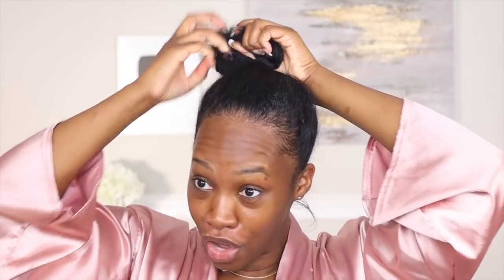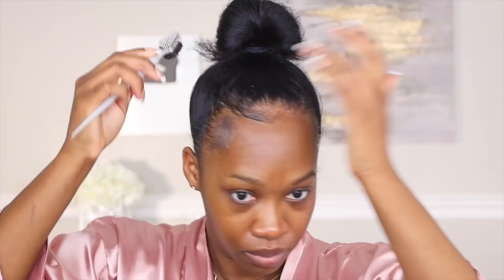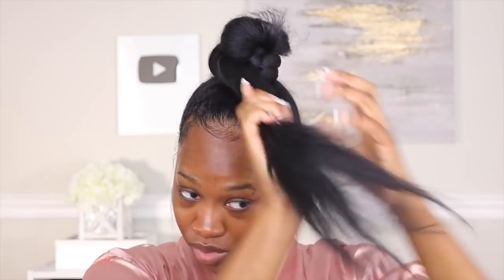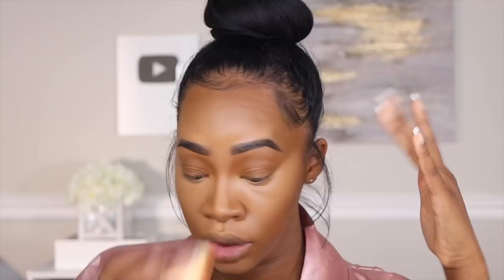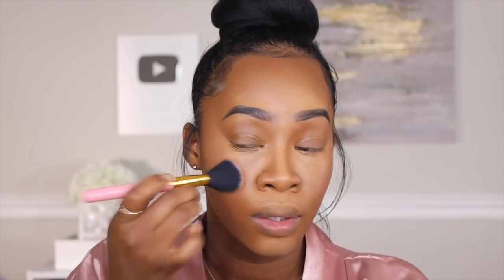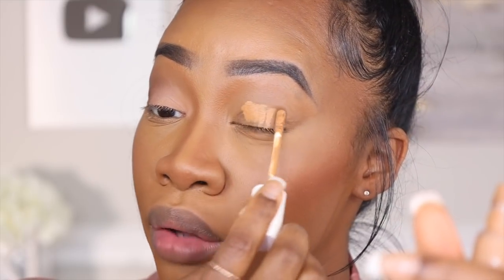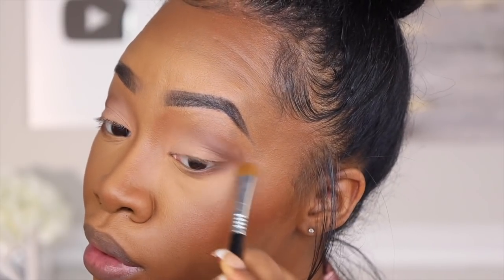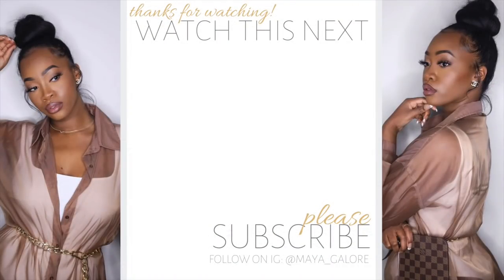IG BADDIE Makeup + MESSY BUN Tutorial | Maya Galore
Happy Sunday babes!! Look out for the 4 winner giveaway coming (hopefully this week)!!! Today we are doing hair and makeup, real chill vibes. This wasn't the video I had planned for today but I had to film before my hair was back curly! Peep the new profile pic - the purpose of this video lol.

-Maya xoxo

*PRODUCTS USED*

BROWS: JOAH Brow Down to Me Precision Pencil + NARS Soft Matte Concealer (Amande)
PRIMER: Colourpop Pretty Fresh Primer + Charlotte Tilbury Wonder Glow
FOUNDATION: bareMinerals Original Liquid Mineral Foundation (Warm deep 27)
CONCEALER: Fenty Pro Filt'r Concealer (385 + 480)
HIGHLIGHT: Nah
POWDER: Beauty Bakerie Flour Powder (Caramel)
BLUSH: Maybelline Cheek Heat (Berry Flame)
LIPS: Fenty Beauty Gloss Bomb Cream (Mauve Wives)
SPRAY: Urban Decay All Nighter Setting Spray

THUMBNAIL LIP: Colourpop Liner (CTRL) + BUXOM Lip Plumping Gloss (Heartthrob)

Sigma: GALORE
Coloured Raine: MAYAGALORE
Morphe: GLAMFAM476
Colourpop: 5MAYAGALORE
OFRA: GALORE

*FAQS*
Age: 30
School: Spelman College
Camera: Canon EOS R
Editing Software: Final Cut Pro X for MacBook